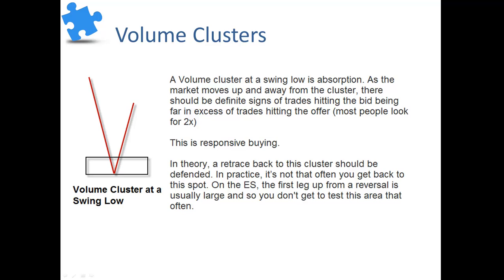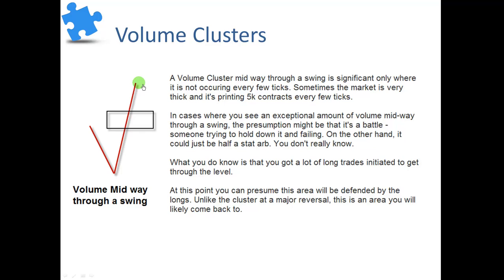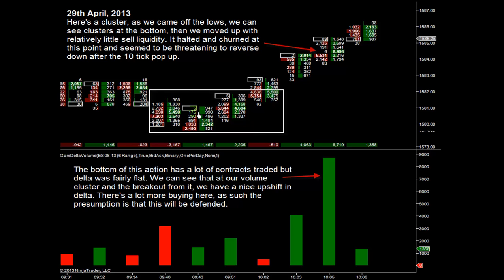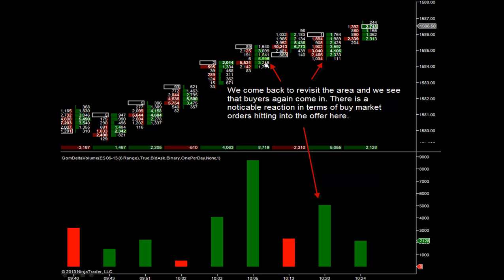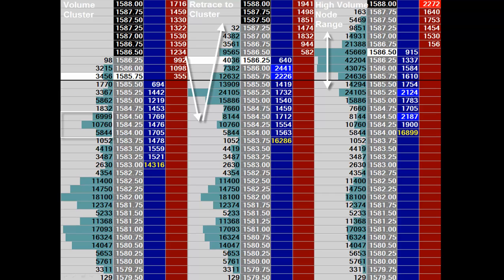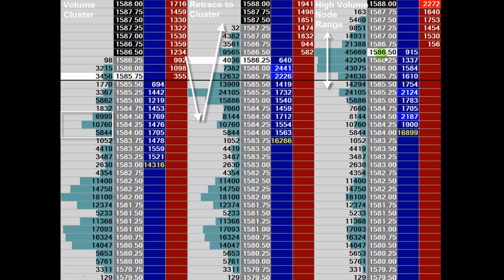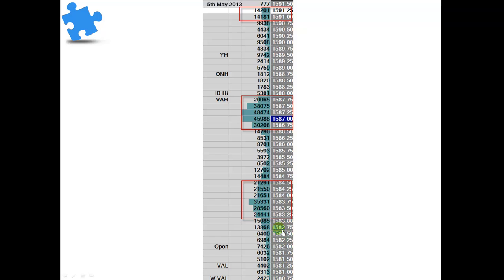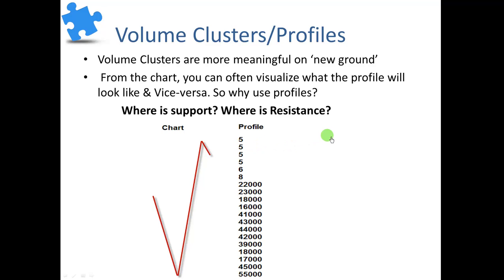Introduction to Order Flow Analysis for Day Trading 2014 - Part II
If what we looked at in Part 1 is the order flow, I guess this could be looked on as "order flew" -- or "where are people positioned right now"?

There's lots of people out there that discuss the use of long term volume profiles. FT71 being the most famous and L2ST having some excellemt material. We won't do that today and we won't go over the ground covered in our "day trading without charts" webinar.

A volume cluster is simply an area where an exceptional amount of volume traded.

It's not dissimilar to a high volume node on a volume profile but clusters are usually referring to action that occurs over a shorter period of time.

It is important to distinguish between the two because you approach them in almost opposite ways.

A Volume cluster at a swing low is effectively absorption at a reversal. It is normally followed by a lot more contracts hitting the offer on the way up away from the area -- buyers stepping in.

This is what people call "responsive buying"

As this is where buyers stepped up, the theory is that this area will be defended. In practice, you can't rely on the market coming back to this point. First leg up off the bottom on the ES is often 16+ ticks and these areas don't get retested that often. On a smaller first leg up we obviously are more likely to see a re-test.

The key is that the volume cluster will not be visible on the price chart. It is most visible on volume profiles and footprint charts. Cumulative Delta won't help much in this respect.

The key is that the volume cluster will not be visible on the price chart. It is most visible on volume profiles and footprint charts. Cumulative Delta wont help much in this respect.